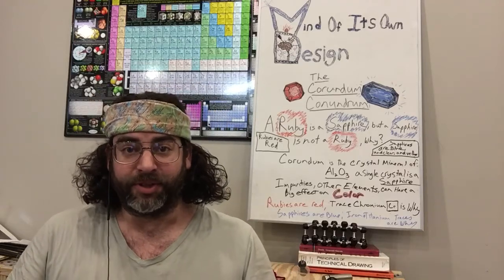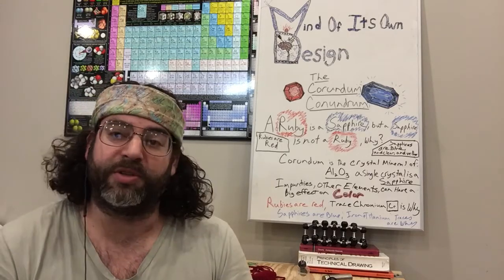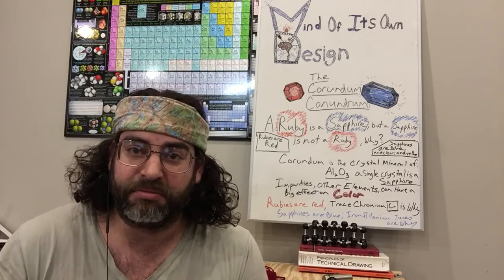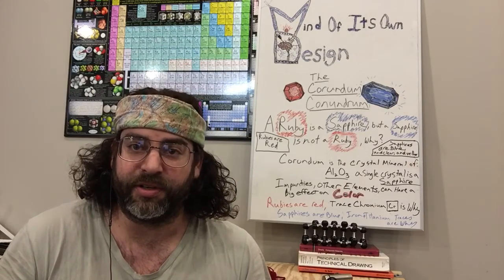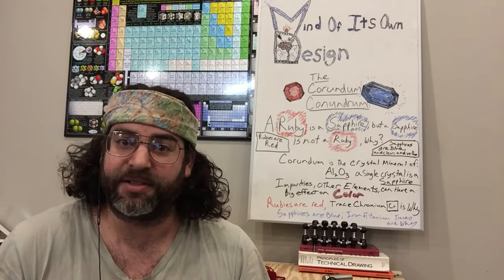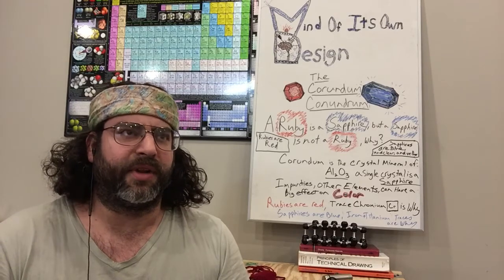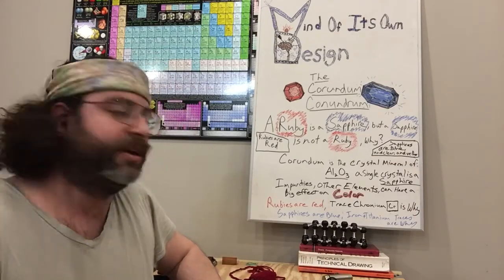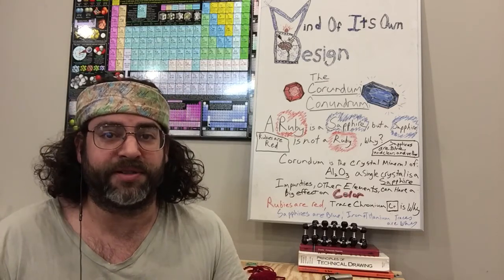The Corundum Conundrum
Learn how a ruby is a subtype of sapphire characterized by the presence of impurities of chromium in the aluminum oxide (corundum) crystal lattice which create the vivid color of ruby, even with trace amounts present. A sapphire is a single crystal of corundum, the metallic elements present can create a variety of colors.